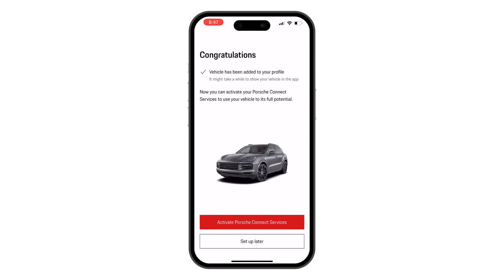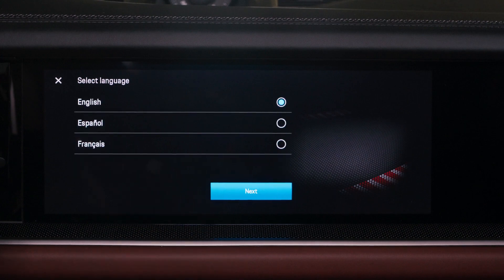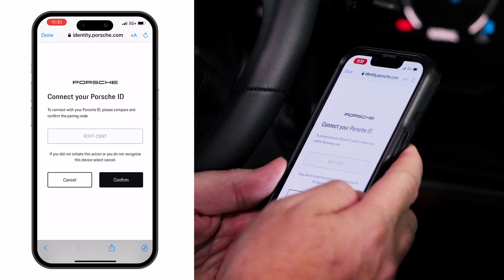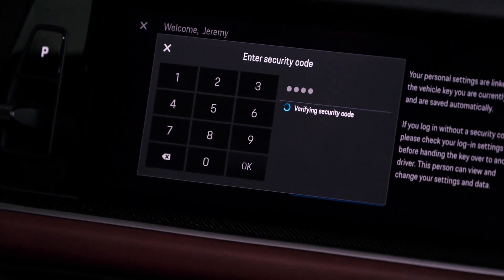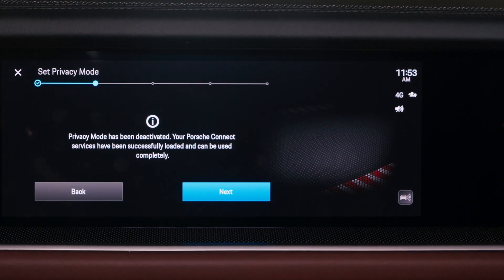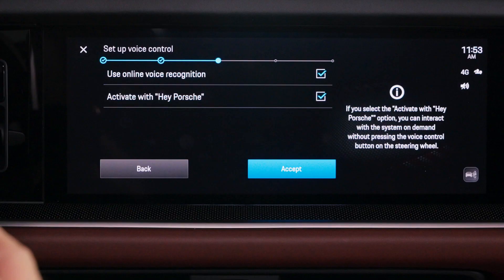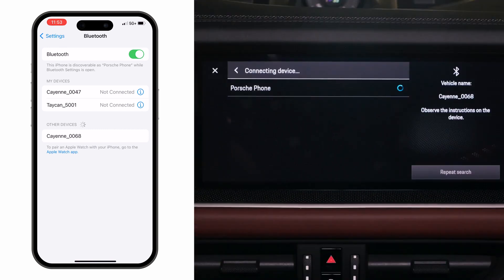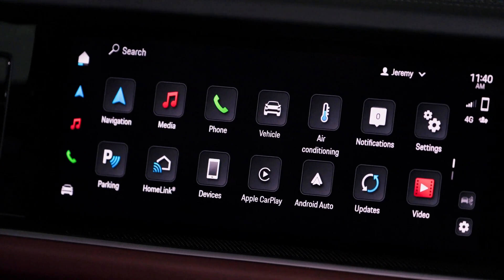Know Your Porsche | Connecting Your Cayenne Using the QR Code Setup Assistant | Cayenne Tutorial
How do you Log into your new Cayenne with a QR code? In this video, we will walk you through the setup process for connecting your new Cayenne. Logging in with a Porsche ID in the vehicle is now even easier. It is now possible to log in by conveniently scanning the QR code displayed in PCM. This replaces the manual entry of the Porsche ID and password that was previously required.

Registration of the Porsche ID in the vehicle

Information
Logging in with the Porsche ID in the vehicle is required for using some of the Porsche Connect Services. Logging in calls up personal settings from My Porsche in the vehicle.

Prerequisites
Porsche Connect user (Porsche ID) created in My Porsche.
Security code for Porsche ID created and recognized in My Porsche.
Login to My Porsche App on smartphone

Setup
First Time Login
Login with QR code: Scan the QR code displayed on the central display with the smartphone.

Login with New Account
Settings → Accounts → Add new account

Information
If a data connection cannot be established, check the following:
Private mode deactivated.
The vehicle is in an area with sufficient network reception (not a coverage blackspot).
If necessary, restart PCM.